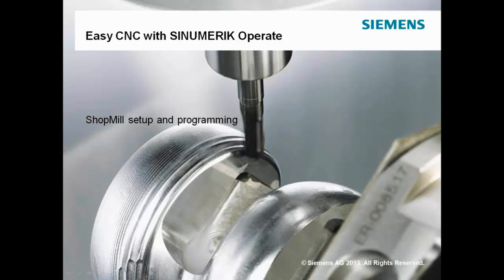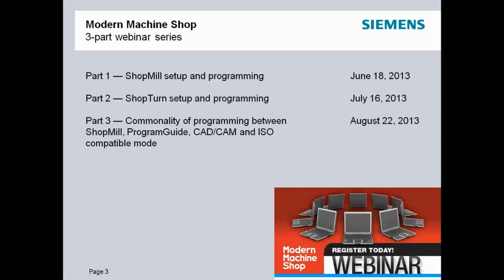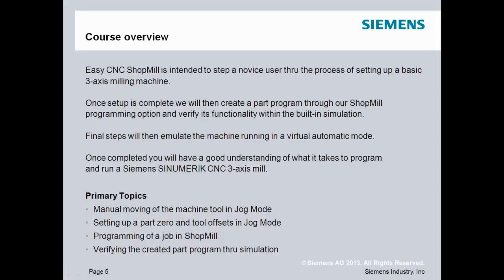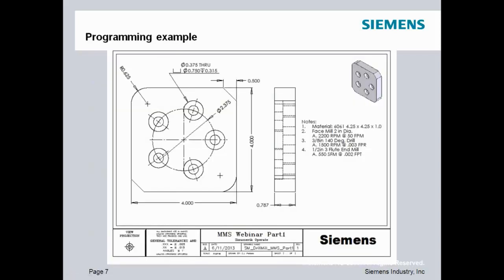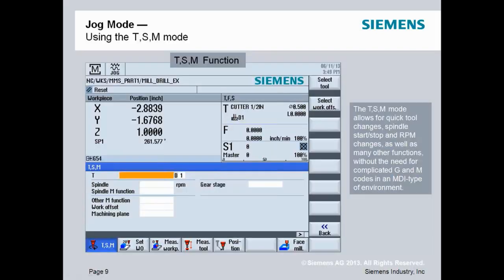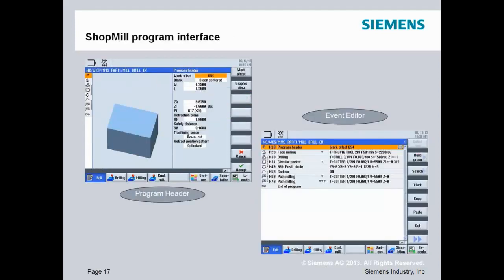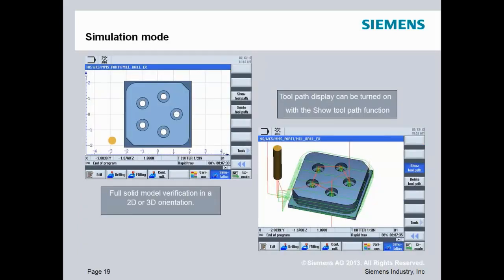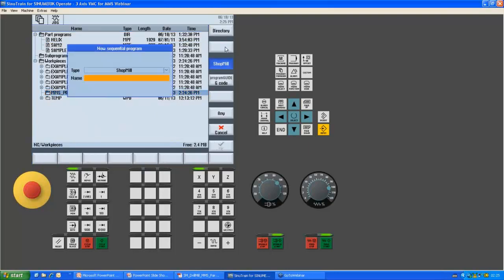Easy CNC with SINUMERIK Operate Part 1 ShopMill setup and programming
Webinar